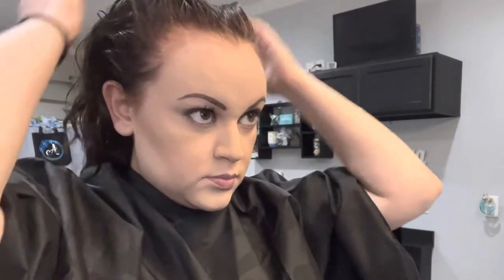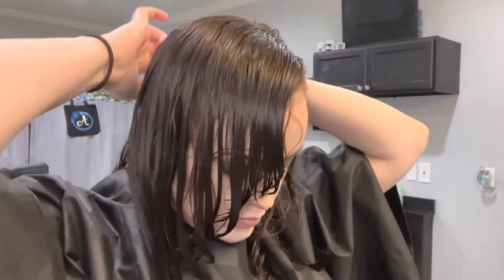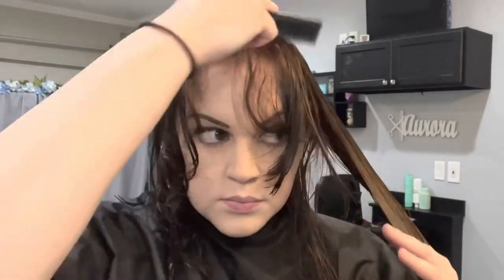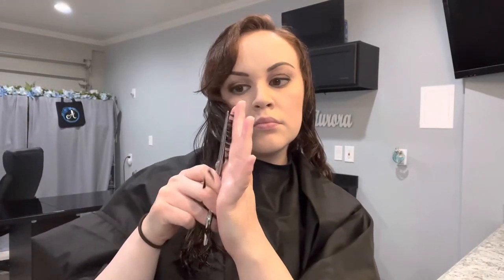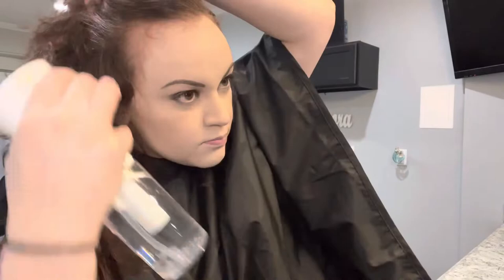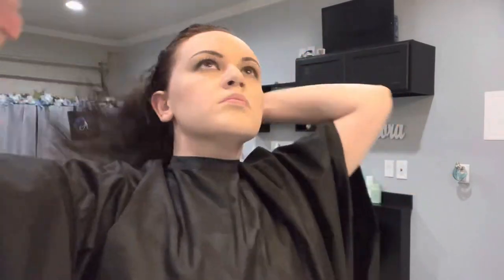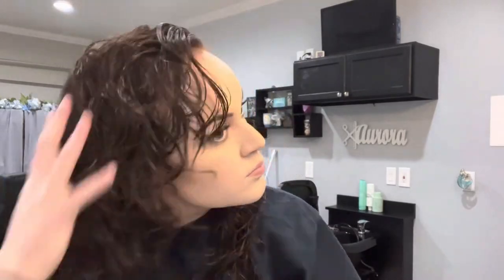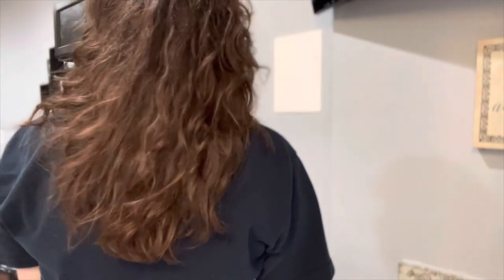My DIY Haircut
Hello everyone! Today’s tutorial will be about how I cut my own hair. Get ready for some double-chin shots & some awkward angles as I demonstrate my hair cutting technique. Enjoy & I’ll see you next Thursday!